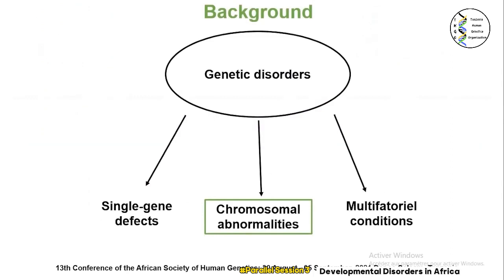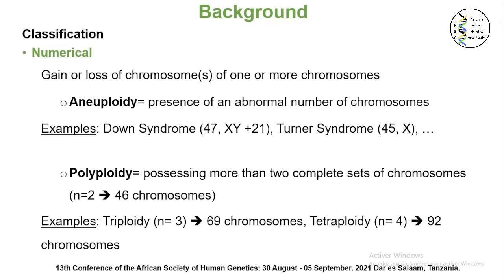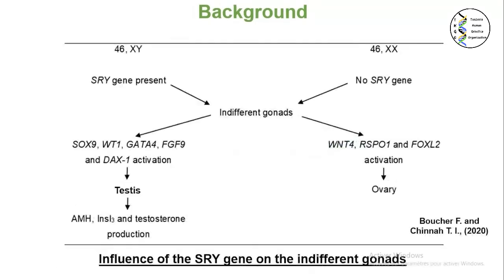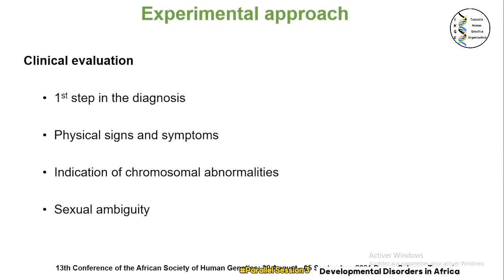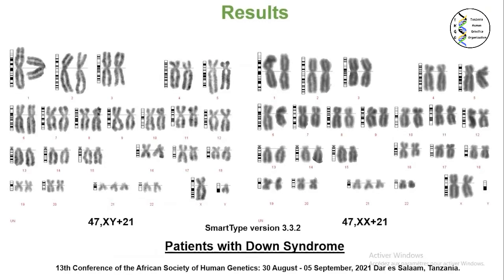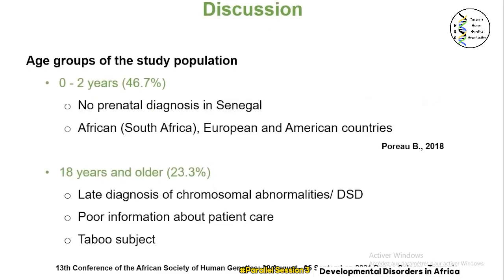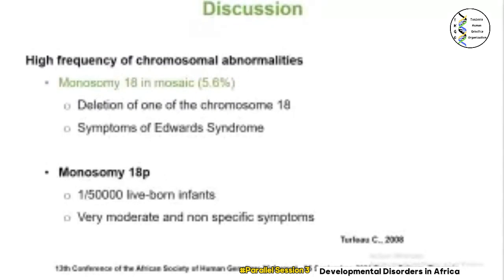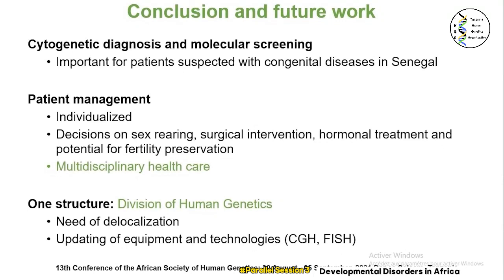Identifying Chromosomal abnormalities in suspected congenital disease in Senegal - Andréa Régina.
Parallel Session 3: Andréa Régina talks about Identifying Chromosomal abnormalities in patients with suspected congenital disease in Senegal during the 13th Africa Society of Human Genetics (AfSHG) conference in Tanzania.